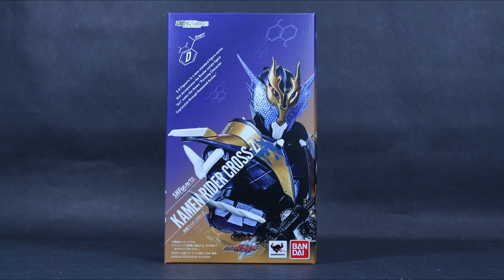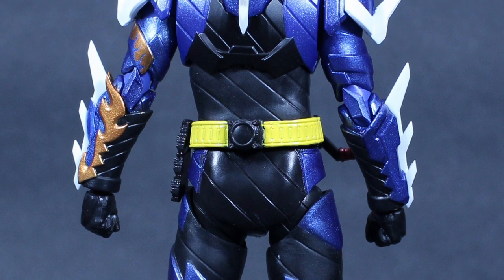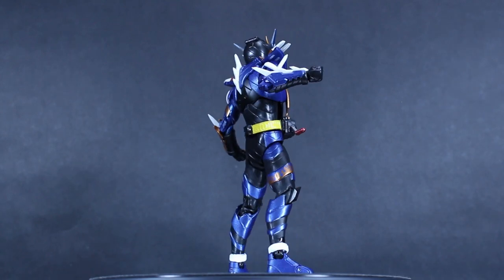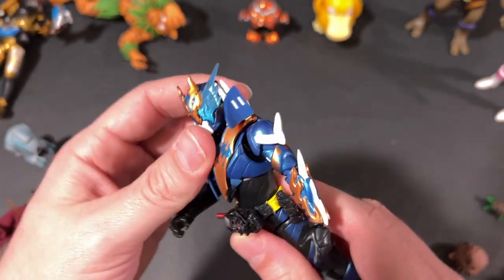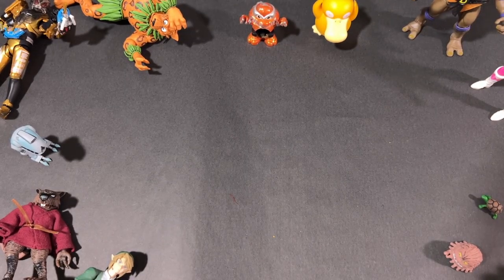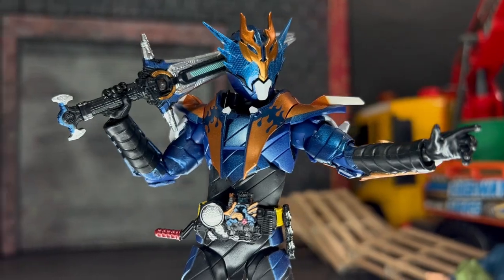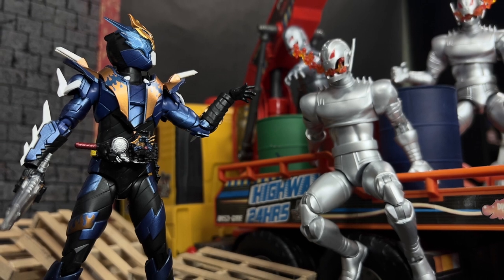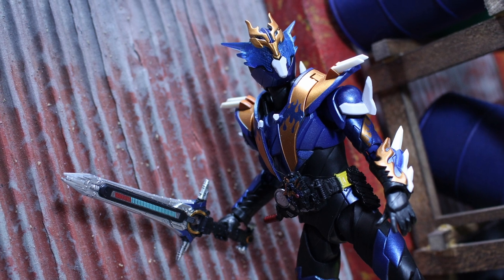SH Figuarts Kamen Rider Build Cross Z Action Figure Review!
Here is my review of SH Figuarts Kamen Rider Cross-Z!

Turtle Soup! - A biweekly TMNT podcast dedicated to reviewing the ongoing journey of the Ninja Turtles from the beginning!
or wherever you listen to podcasts.